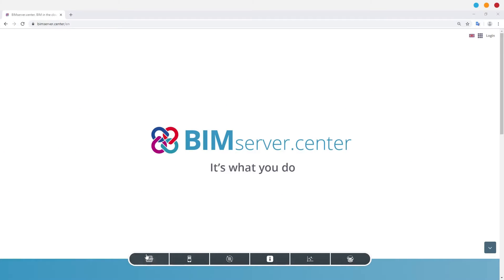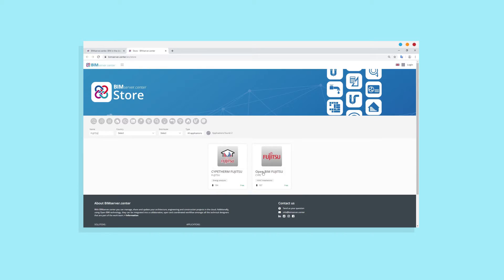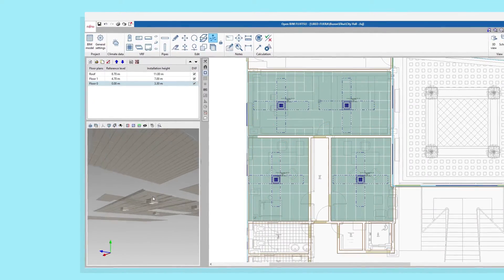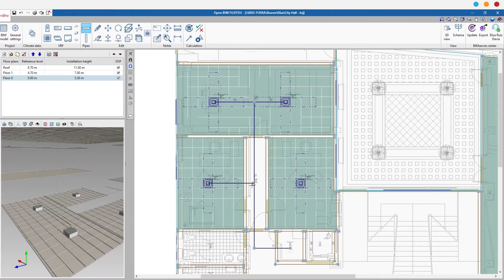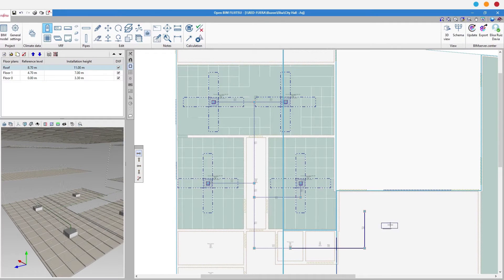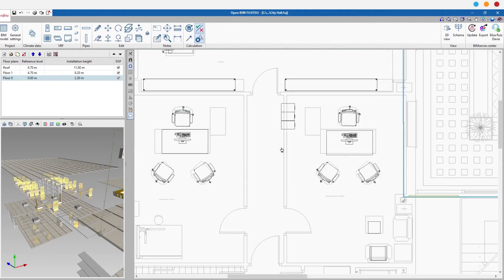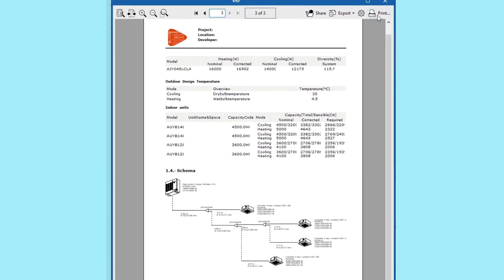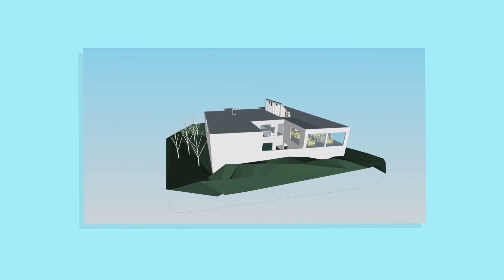Open BIM FUJITSU (EN)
Analysis, design and BIM modelling of FUJITSU VRF systems.